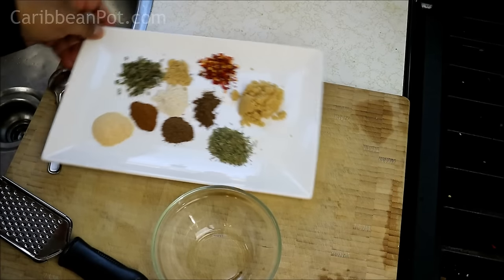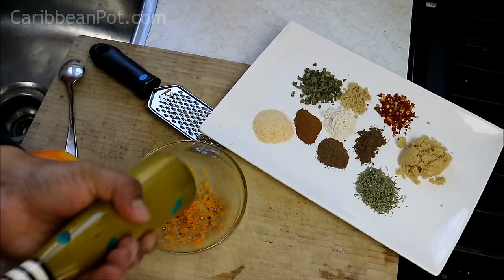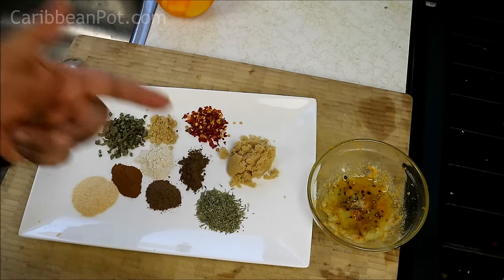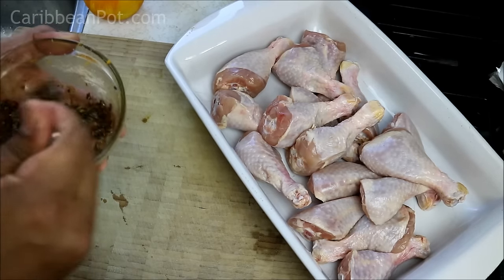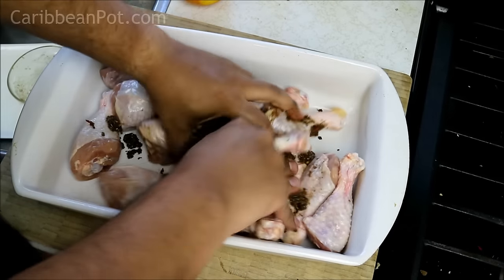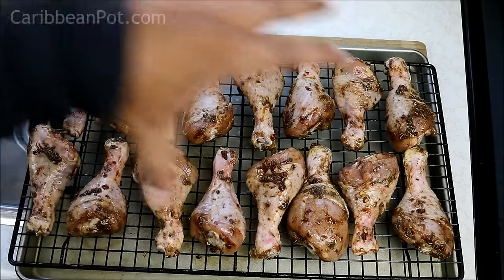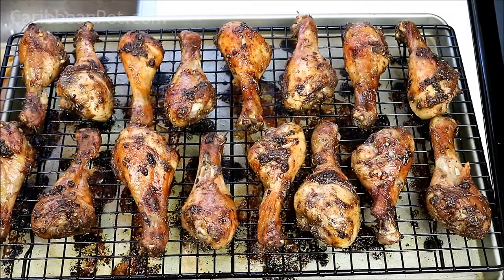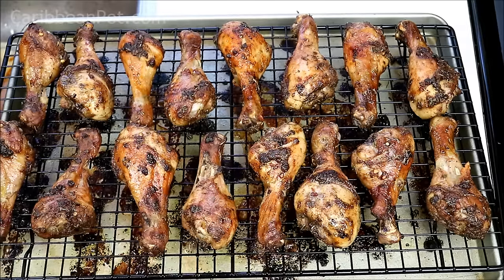Oven Roasted Chicken Drumsticks TastyTuesdays | CaribbeanPot.com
Support Learn how to make amazing oven roasted chicken drumsticks in this episode of TastyTuesdays with Chris De La Rosa of CaribbeanPot.com We'll start off by creating a rub made out of Caribbean spices and herbs, then it's all about marinating the chicken and finally into a 400 F oven (middle rack) to roast. Tender, juicy and infused with flavor from that herb/spice marinade, this can also be applied to chicken thighs and/or chicken wings with great success. Also note that this chicken marinade is gluten free.

For this gluten free oven roasted chicken you'll need...

4-6 lbs chicken
1 teaspoon salt
1/4 teaspoon black pepper
2-3 tablespoon olive oil
zest 1 orange
1 teaspoon onion powder
1/2 teaspoon ginger powder
1/2 teaspoon cinnamon
1/2 teaspoon allspice
1 teaspoon dried chives
1 teaspoon dried pepper flakes
1/2 teaspoon nutmeg
1 tablespoon brown sugar
1 teaspoon dried thyme

Optional.. 1 teaspoon smoked (spicy) paprika

Get my Gourmand Award winning cookbook, The Vibrant Caribbean Pot - 100 Traditional And Fusion Recipes Vol 2 @